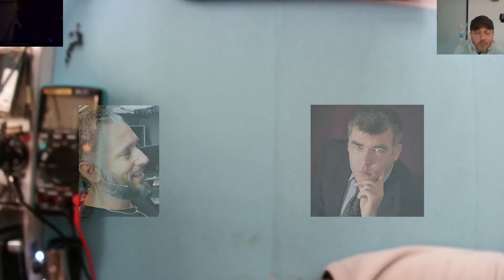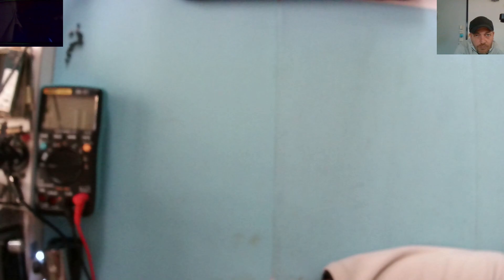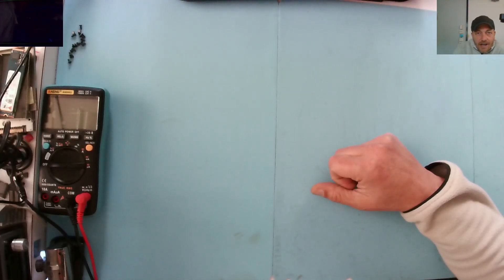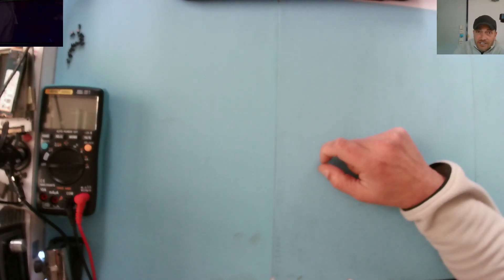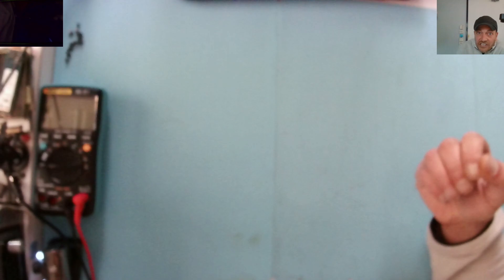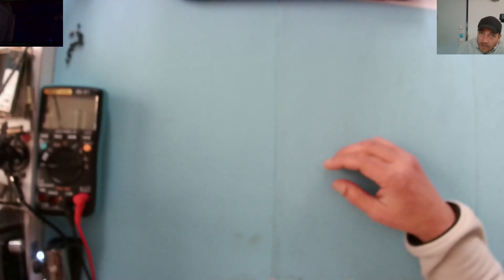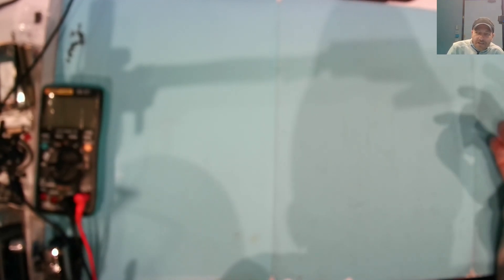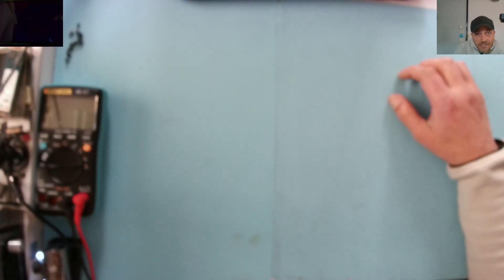Reaction on Alex's video @NorthridgeFix against Sorin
Mes outils:
Microscope Eakins et caméra pour microscope Eakins 1080p
Alimentation réglable WUZHI WZ5020L 50V 20A 1KW
Multimètre AN8000
Caméra thermique Cat S60 et FlirOne Pro pour Android USB type-C
Programmeur iFix RT809H
Station airchaud ToolCraft AT850B - 600W - 480°C
Fer à souder Weller WSD81 et Miniware TS80
Flux Amtech NC-559-V2-TF et TermoPasty Colophony
USB Type C mètre Keweisi KWS-1902C
DL { Déluminateur LED } DLF { Dead LED Finder }
Adhésif Kapton